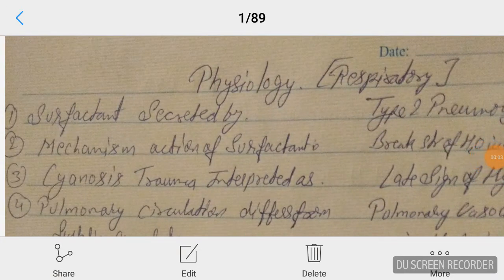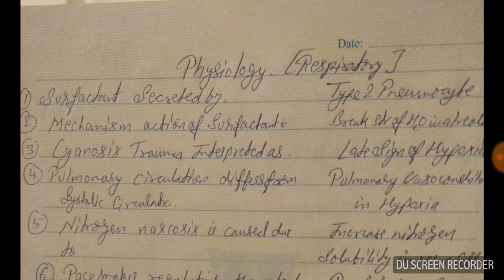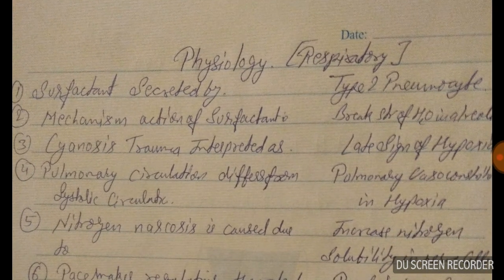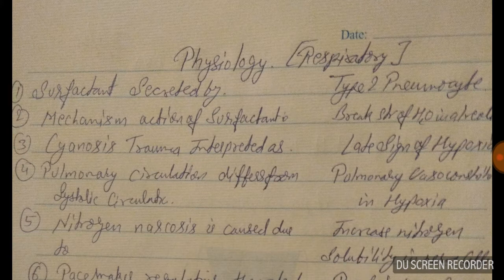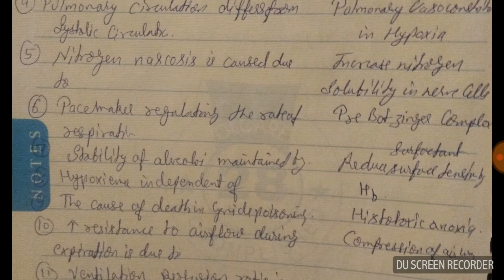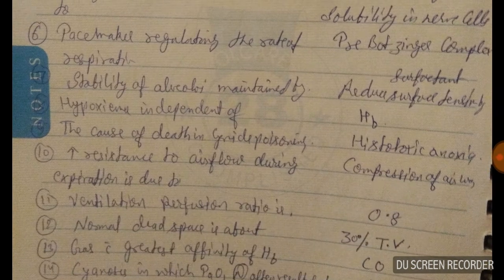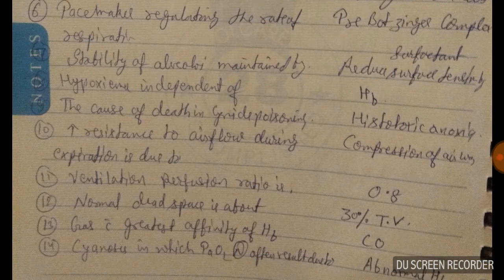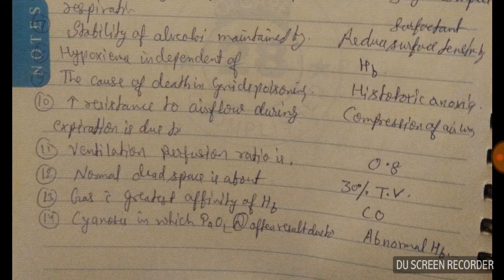Physiology Respiratory Aiims Pg by Dr.hemant